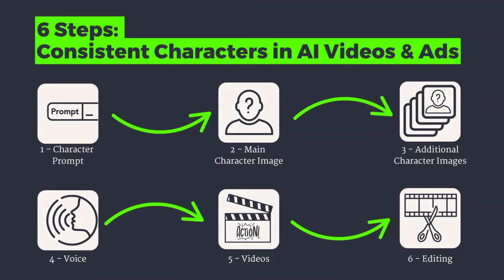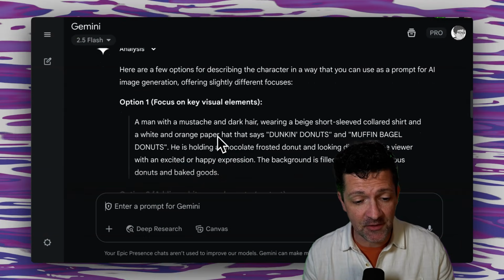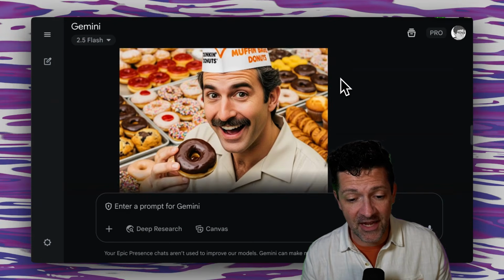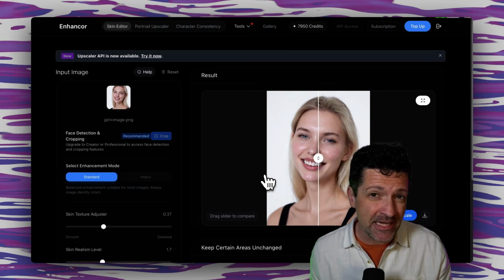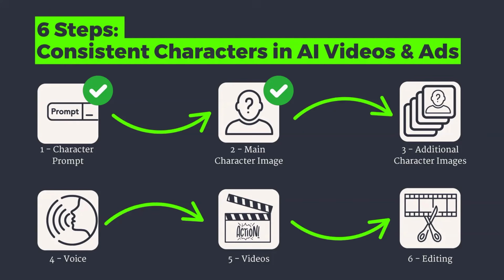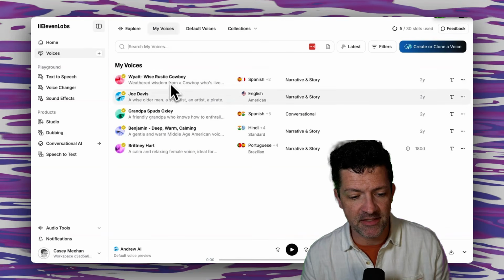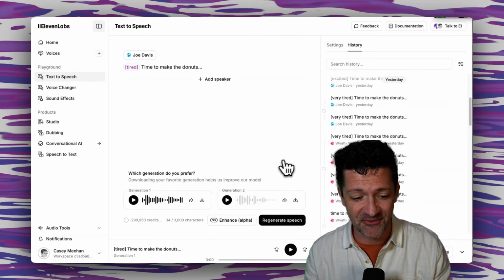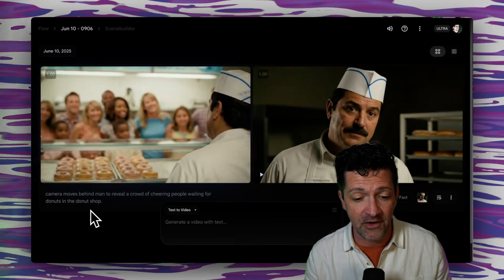Create World-Class Ads with These 5 AI Tools (Full Workflow)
This comprehensive video demonstrates how to produce professional-quality commercials using AI tools while maintaining perfect character consistency across every scene.

The tutorial walks through the complete 6-step process used to recreate a legendary advertisement entirely with artificial intelligence. You'll learn the specific tools, prompts, and techniques needed to generate consistent characters, create realistic voices, and produce commercial-grade videos that rival traditional productions.

This approach transforms what once required large teams and significant budgets into a workflow any creator can master. The guide includes detailed examples, common pitfalls to avoid, and advanced techniques for building memorable brand characters.

My Complete List of Videos and 125+ Resources 👇🏽